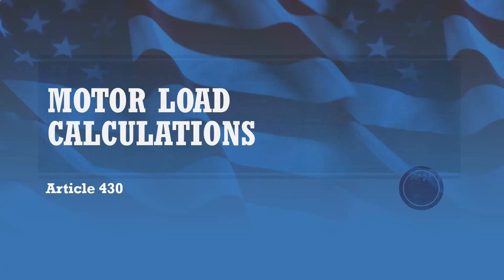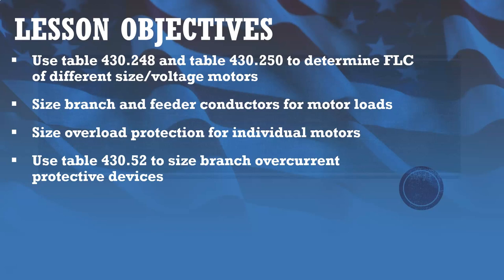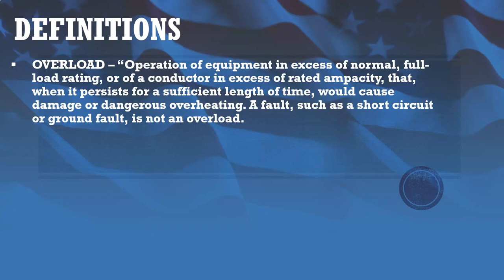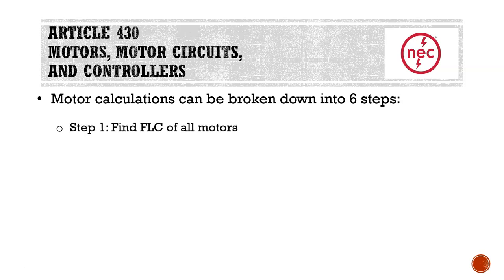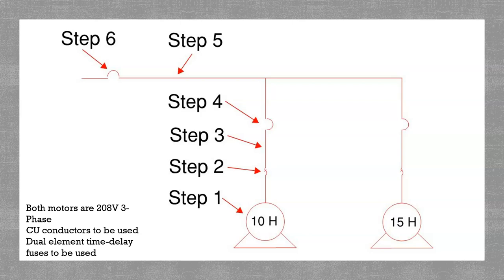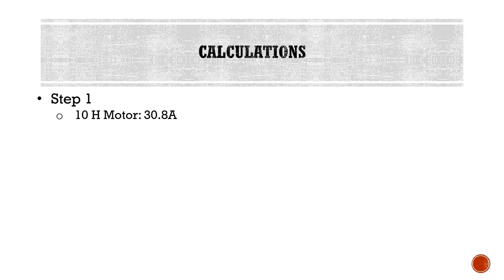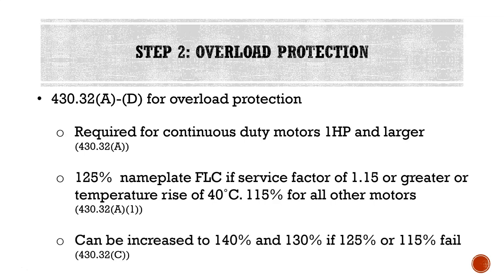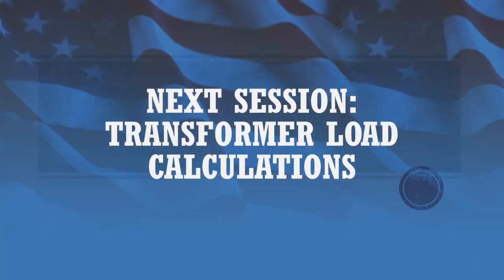Motor Load Calculations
Video covering calculations for motor branch and feeder conductors and overcurrent protection.